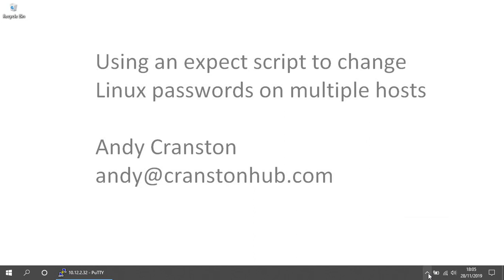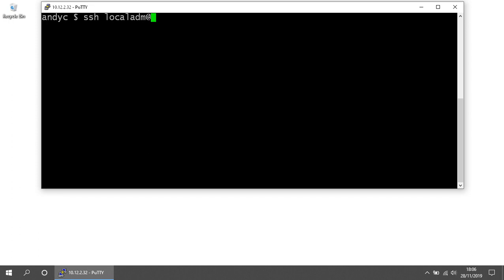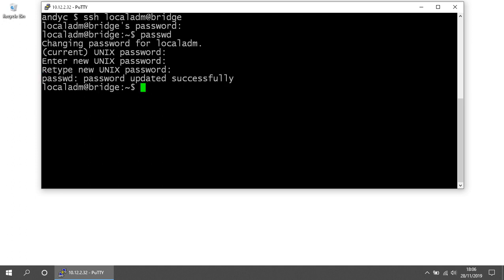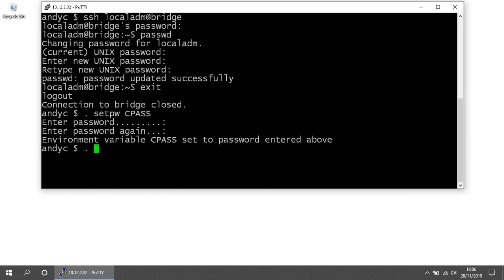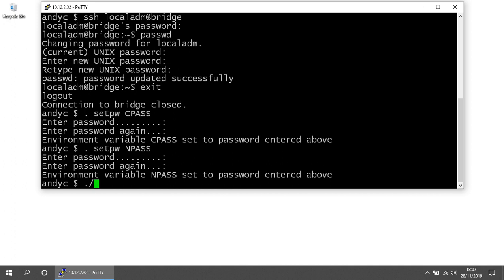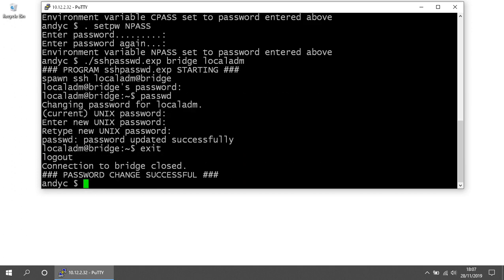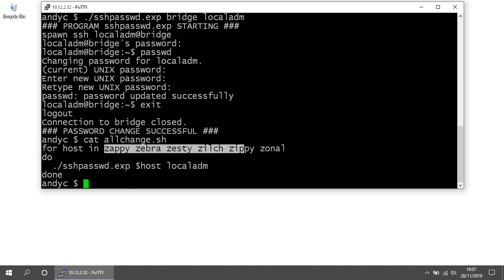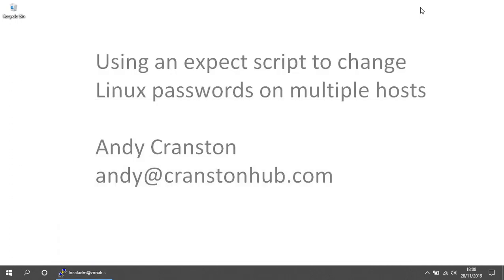Changing Linux passwords on multiple hosts using an expect script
A demonstration of changing Linux passwords on multiple hosts using an expect script I have coded. Using this method of automation is faster and far less prone to human error when typing and retyping the passwords.